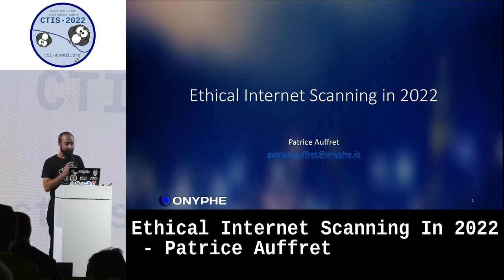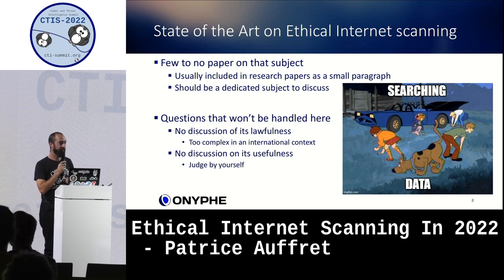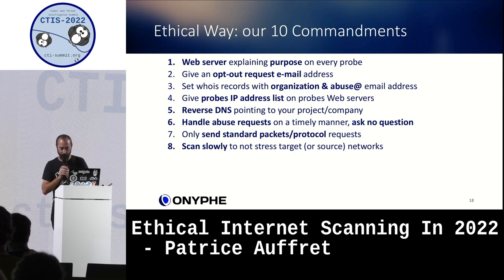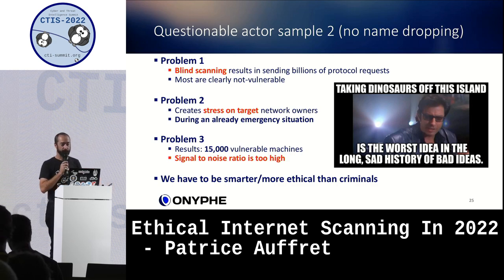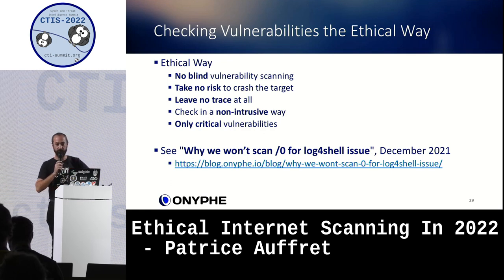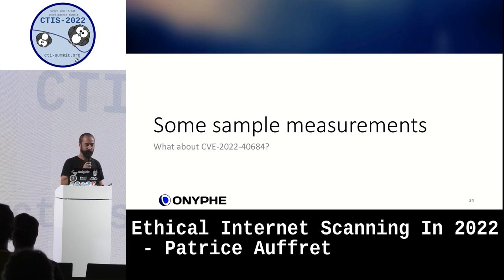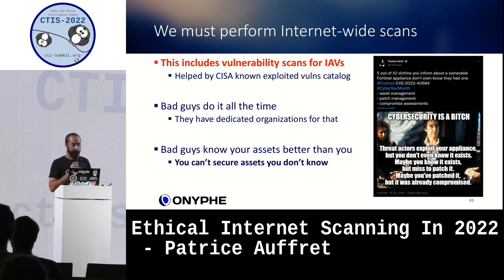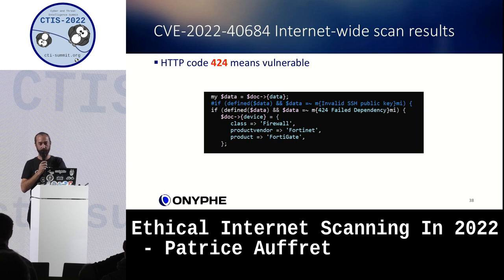Ethical Internet Scanning In 2022 by Patrice Auffret